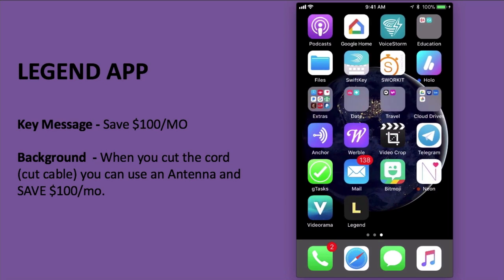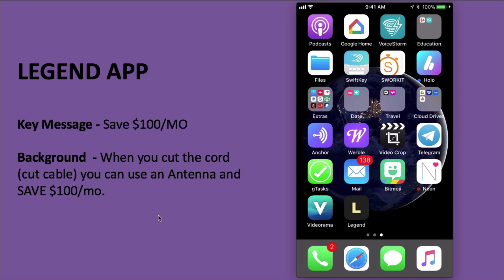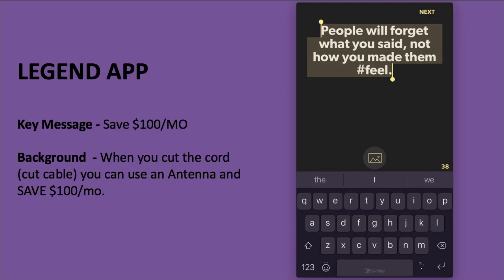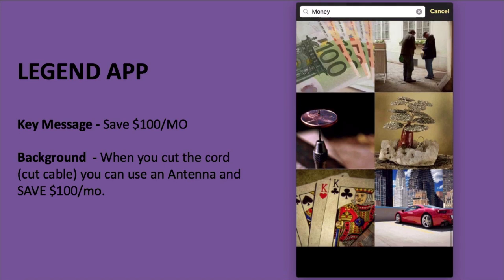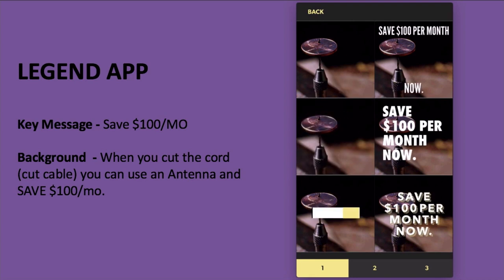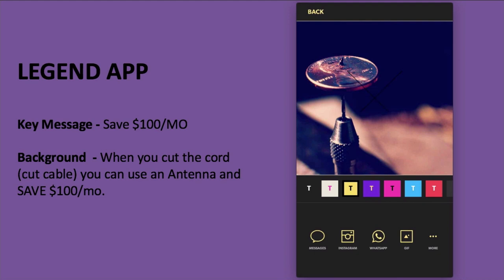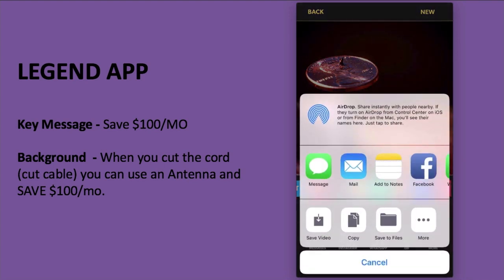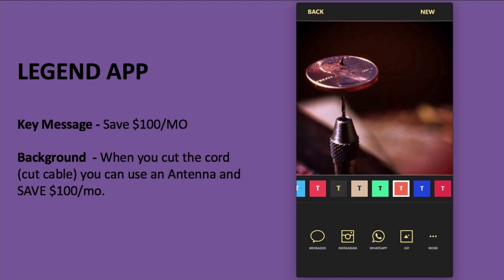Short Video Ads For Social Media: AMAZING FREE APP 🔥